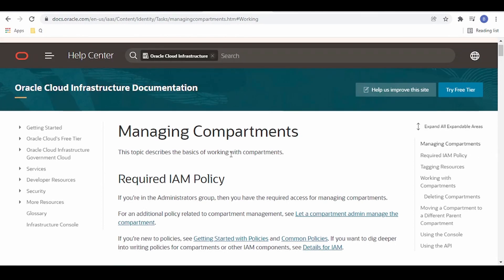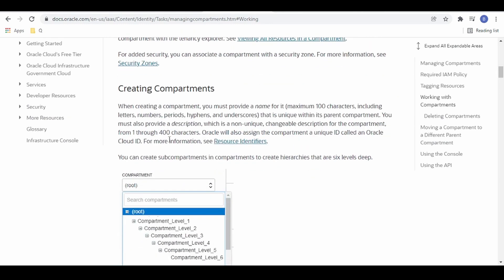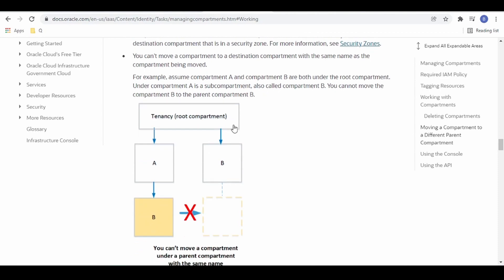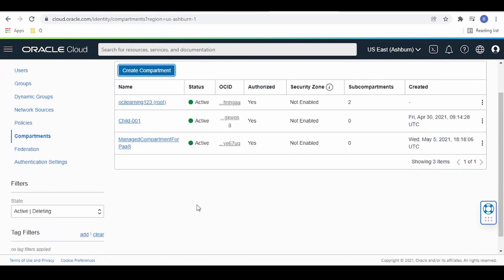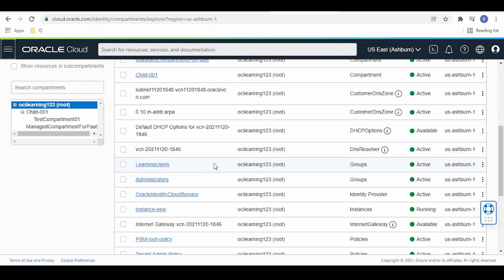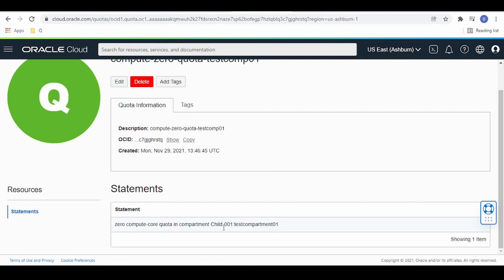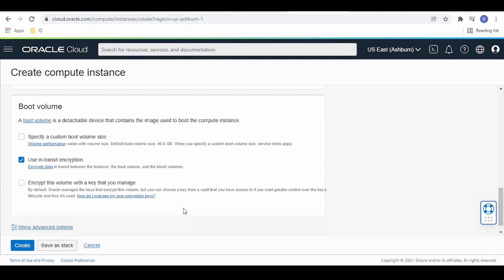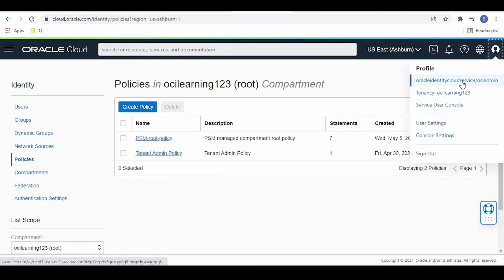Basics of Compartments | How to Create Compartment | Create Quota policy | Restricting access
This video gives an overview Working with Compartments | Create Compartment | Create Quota policy | Restricting access